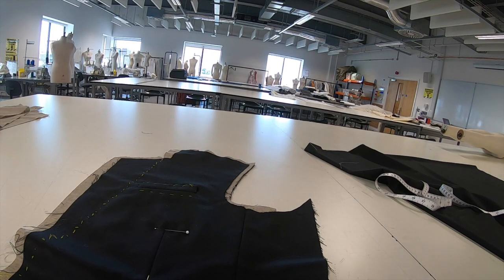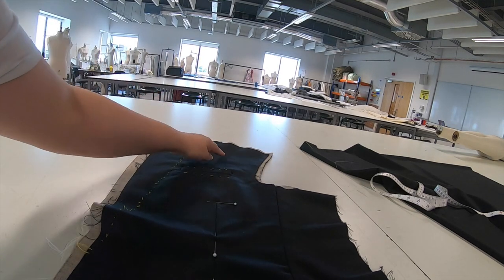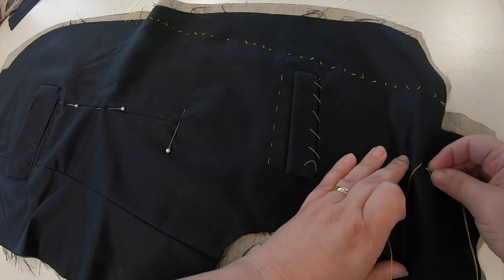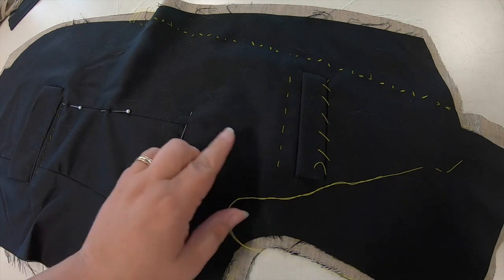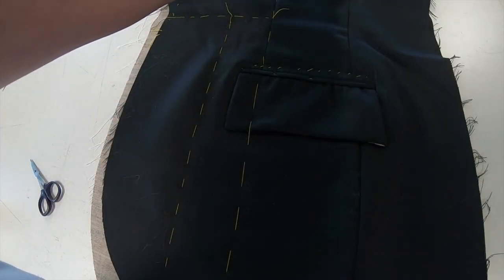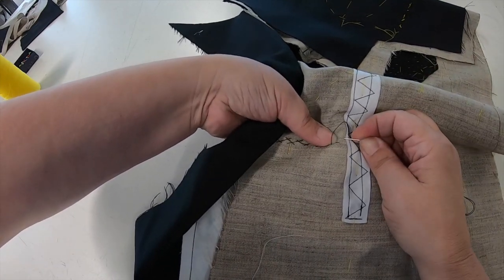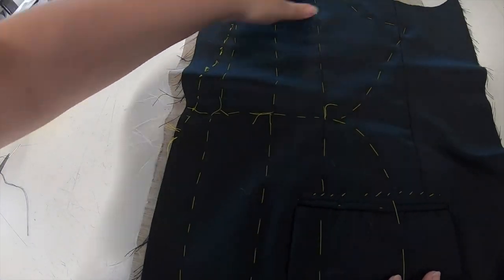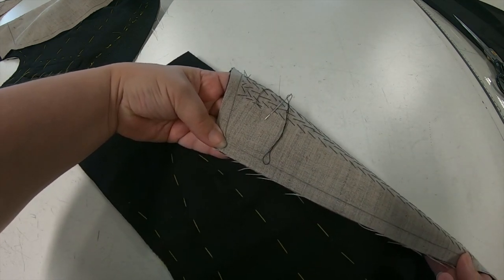jacket front/ canvas assembly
step by step instructional video attaching canvas to jacket front